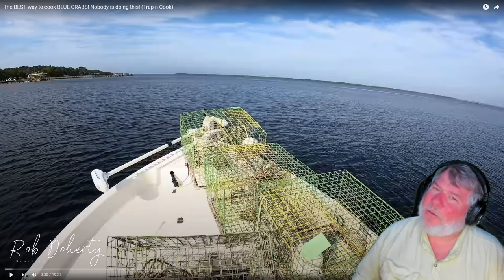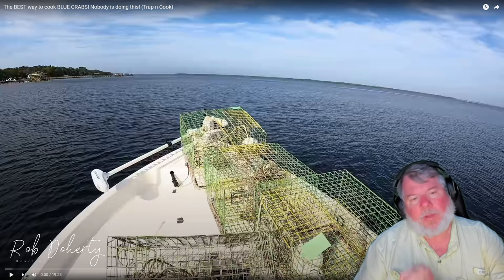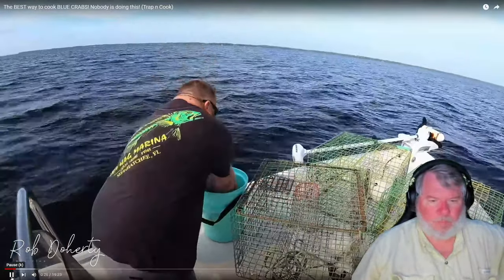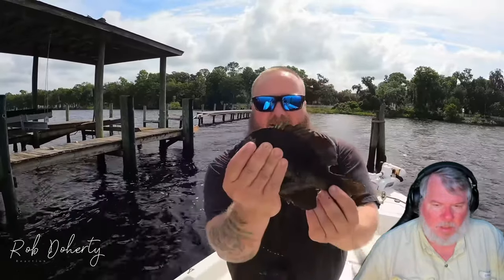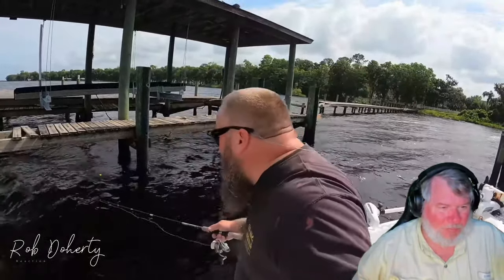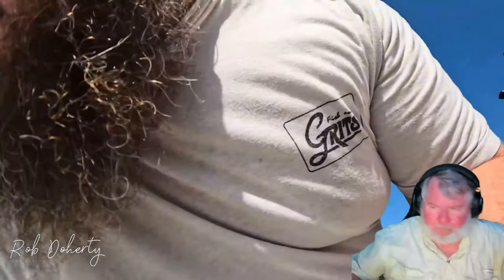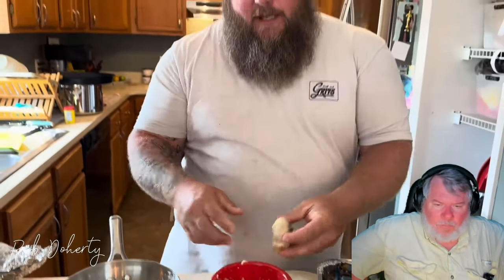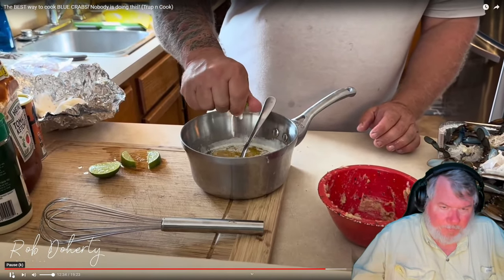Rob Reacts - Tug Trash "The BEST way to cook BLUE CRABS! Nobody is doing this! (Trap n Cook)"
Rob reacts to and gives his commentary on Tug Trash's crab catch n' cook video!

Tug Trash - @TugTrashOutdoors